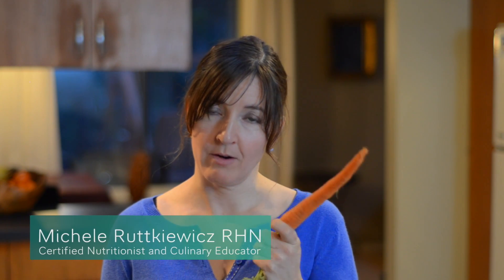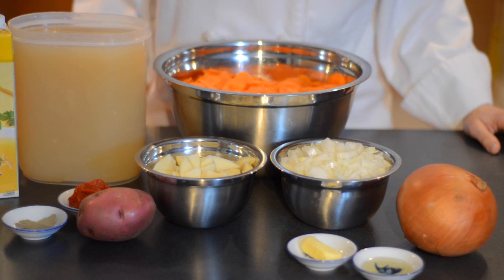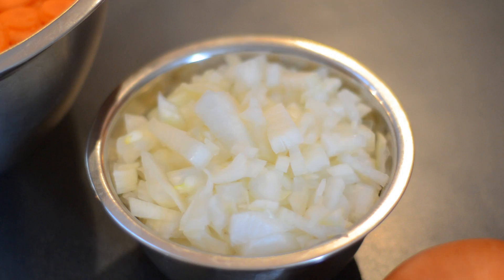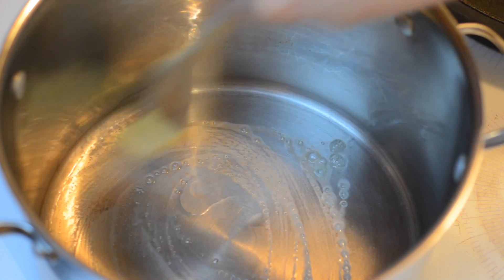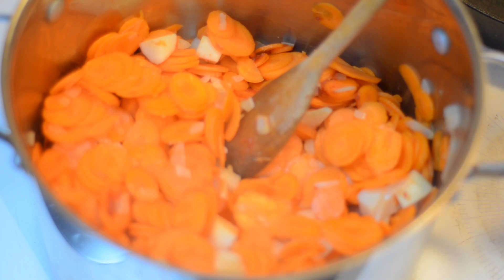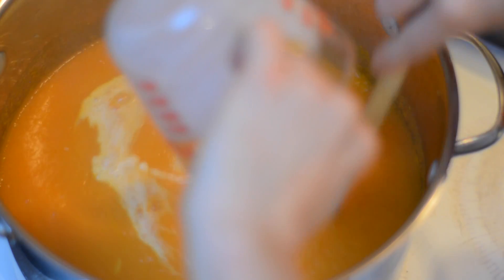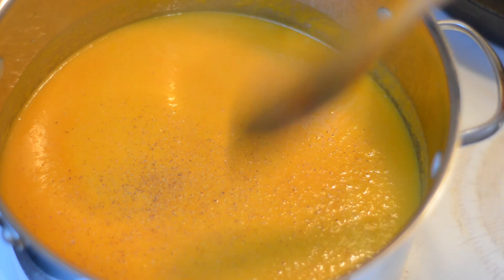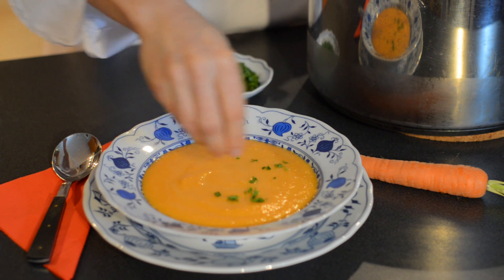Weekly Sneaky Food Review Episode 2 - The Friendly Carrot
Shedding light on the many health benefits associated with eating carrots while preparing a delicious dish featuring this awesome root vegetable.